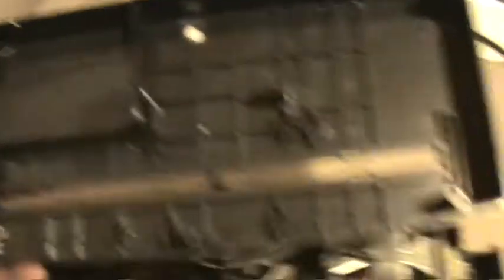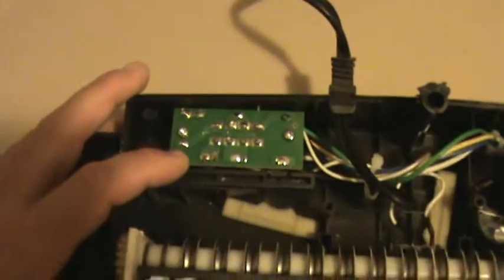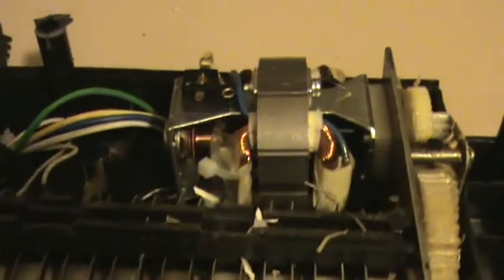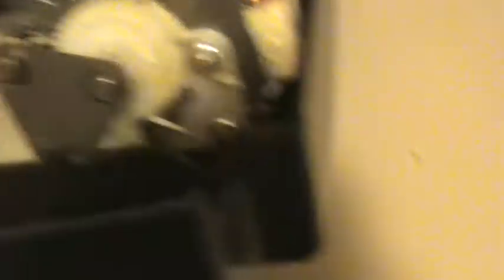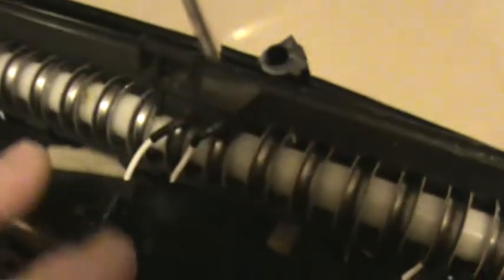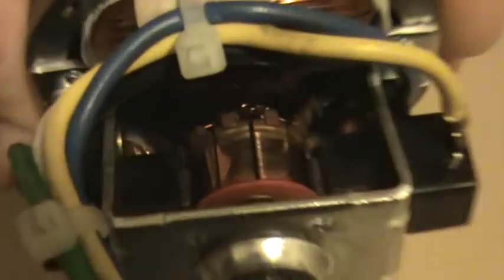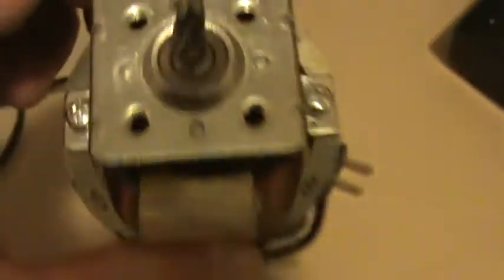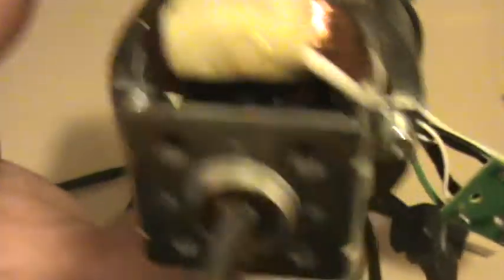Inside a paper shredder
Dismantling a paper shredder for the parts